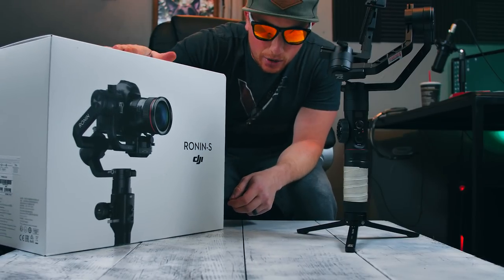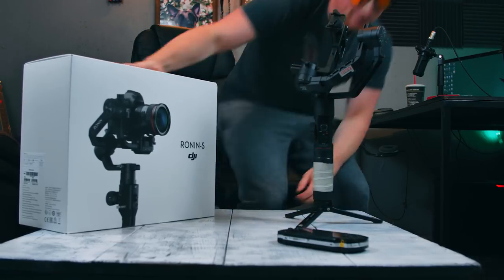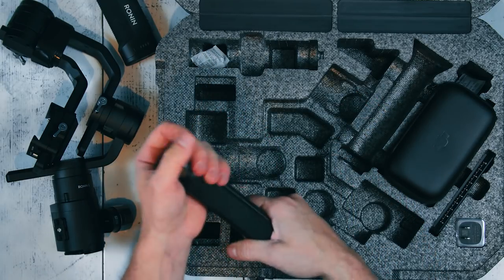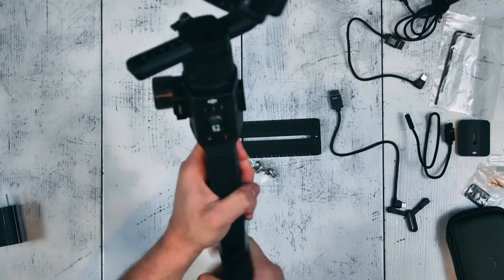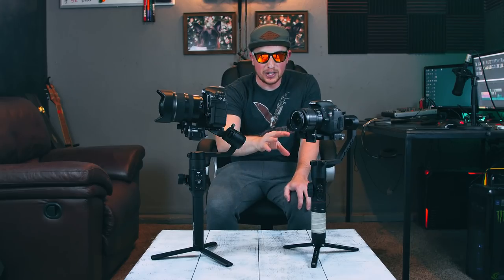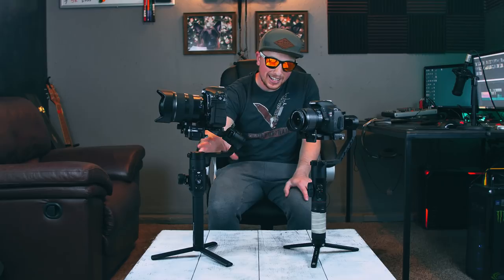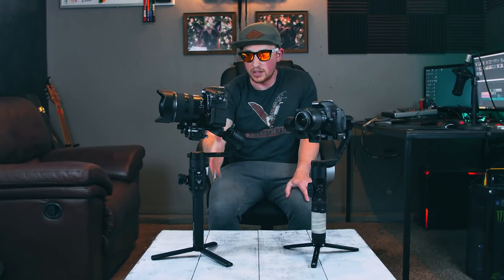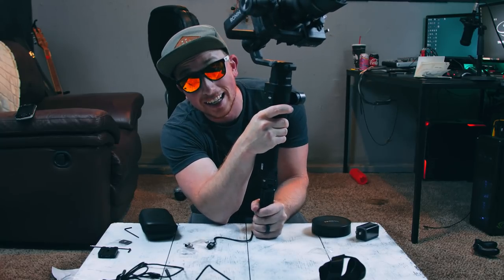What NOBODY says about the RONIN-S W/ Unboxing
Main CAM
The Photography Cam
My VERY OLD Starter Cam
WIDE Photo Lens
My CURRENT Lens
Hunting Lens
The BEST Gimbal
Favorite Backpack EVER
The Mic I Use
My Drone
GoPro Hero 5
GoPro Gimbal

This is where I get most of my music for my videos. It’s extremely easy to find a song through their website with the tools they have for searching. If there is a certain mood you’re trying to capture or just a sweet beat you’re looking for, they are a great service to use. I usually just pull a song that fits well from my Spotify playlist. These are my favorite picks

I also have playlists on my YouTube page (Possible Music) that I use. That same list is also on a Spotify playlist (Take off your Sh0rts) as well and it has about 400 songs on it so far. Check it out!